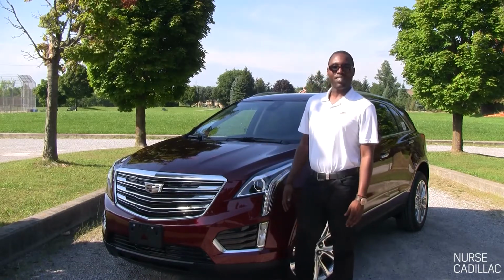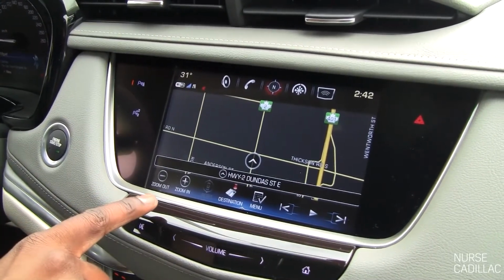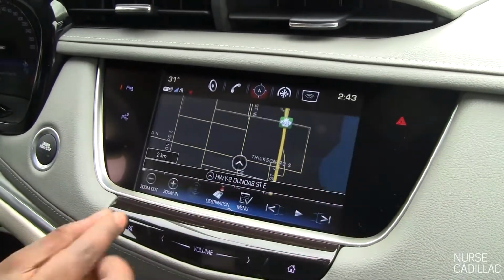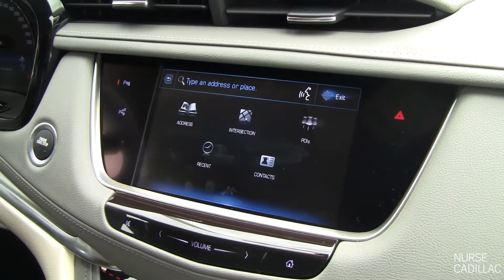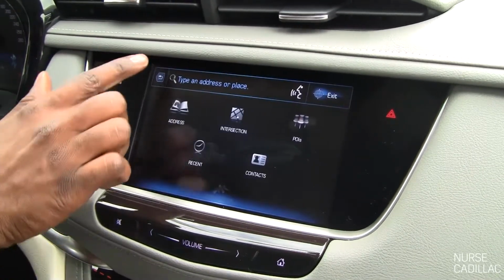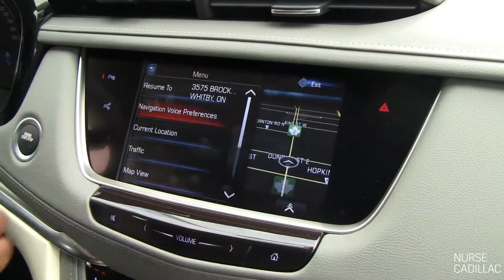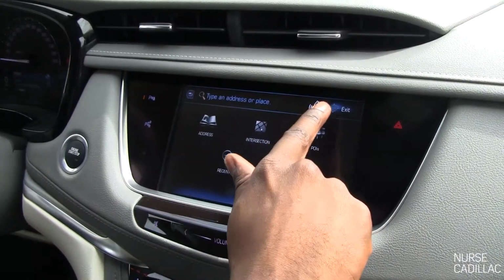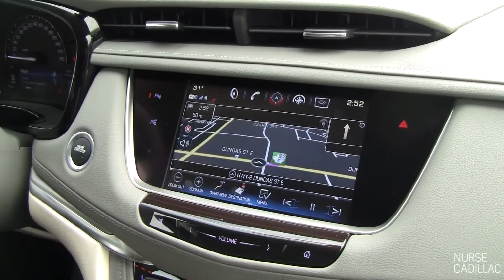How To Use The Cadillac Navigation System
In this video, we're going to go through how to use the the CUE Navigation system in your Cadillac vehicle. Learn how to find a particular place or address, use voice control, set up your preferred settings, and more!